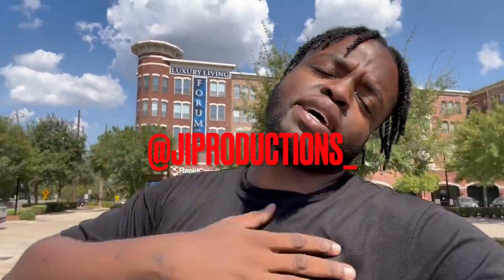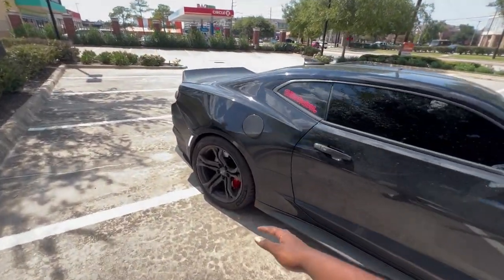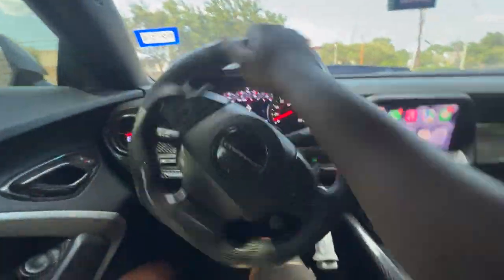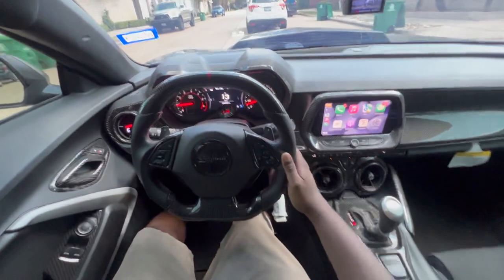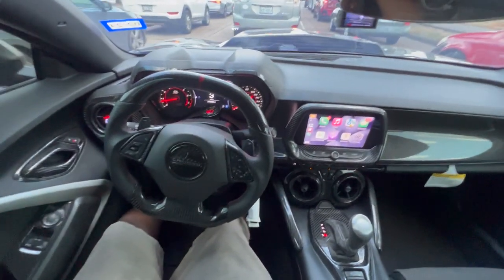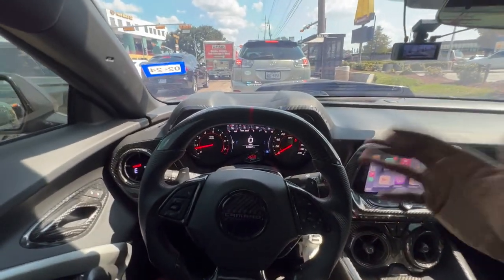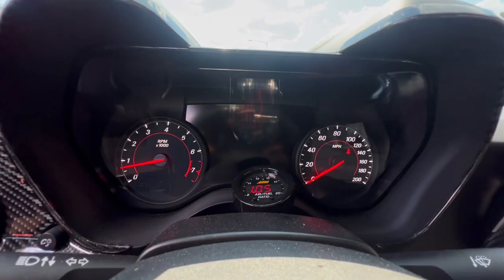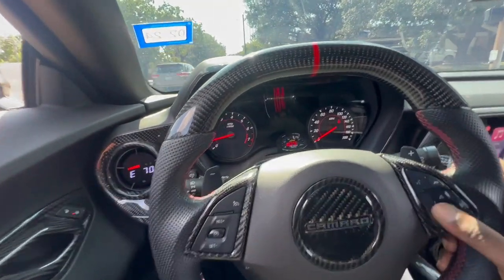STAGE 3 TEXAS SPEED CAM FOR MY 2021 CAMARO 1LE